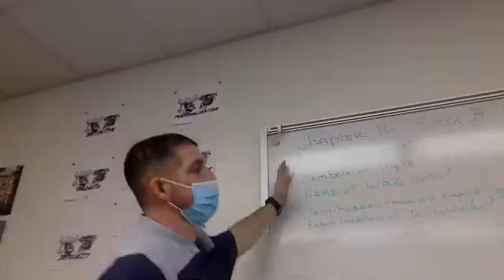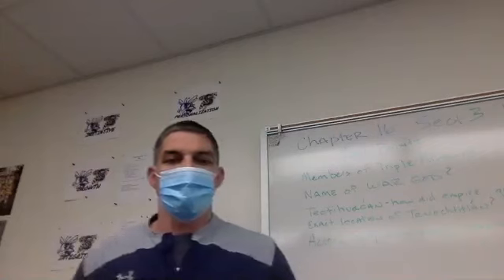January 20th Zoom Recording